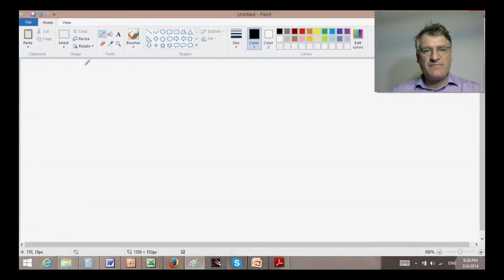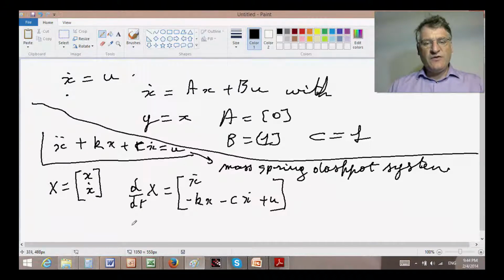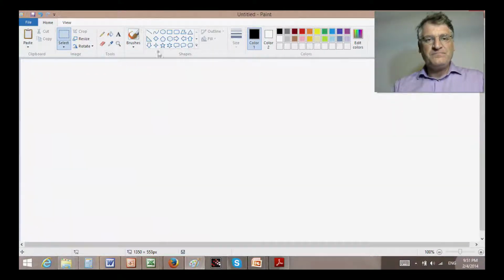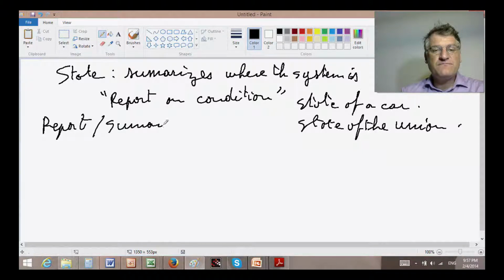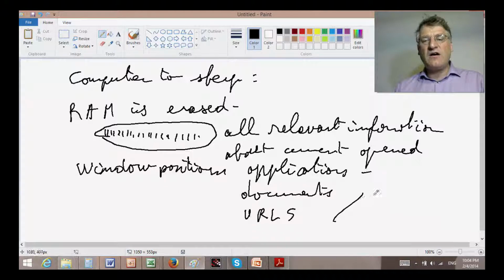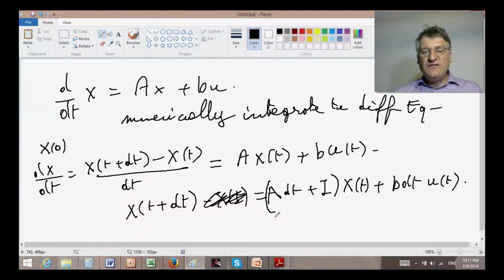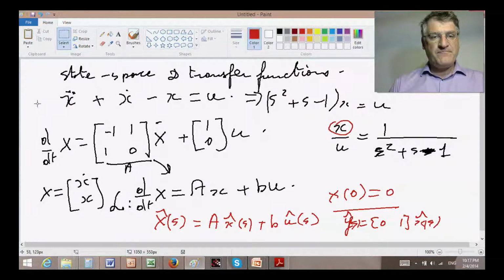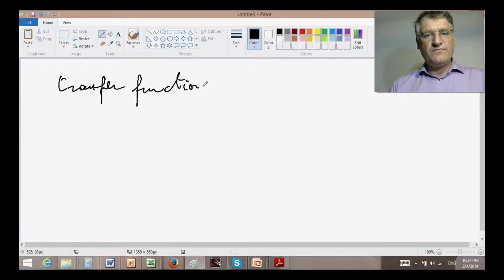System Dynamics: Lecture 10, State Space Intro